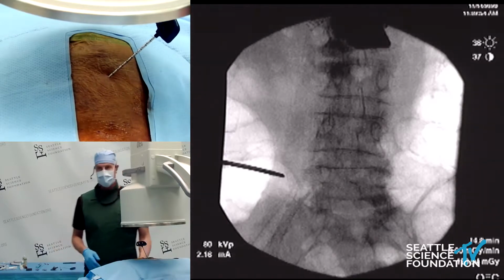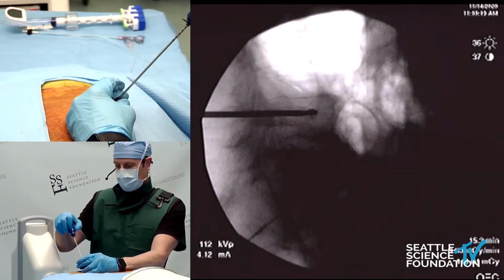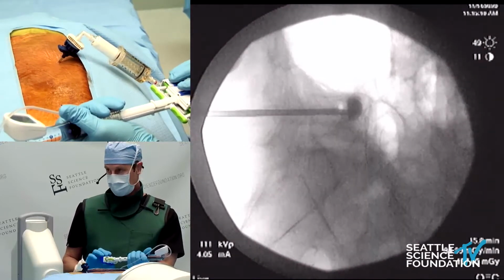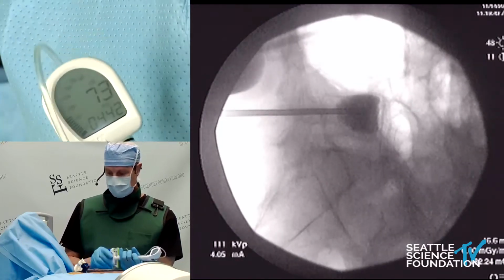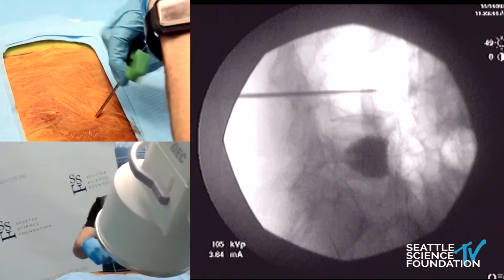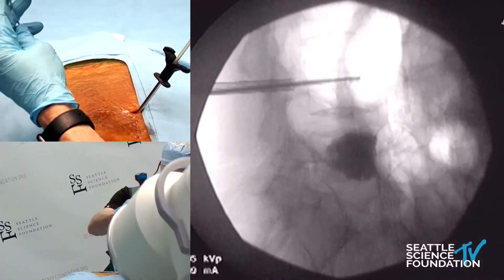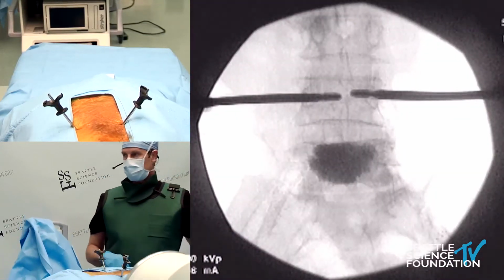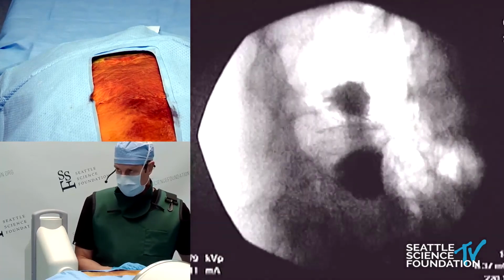Side by Side Spine Jack & Curved Balloon Procedure -Douglas P. Beall, M.D. & Glen David M.D.